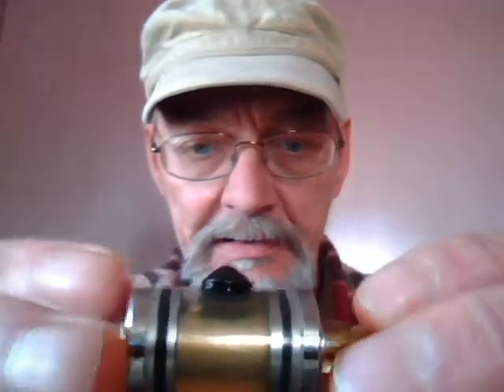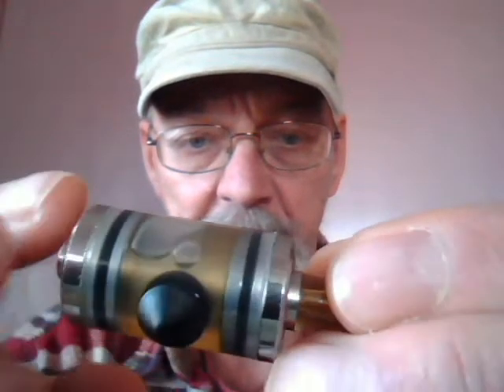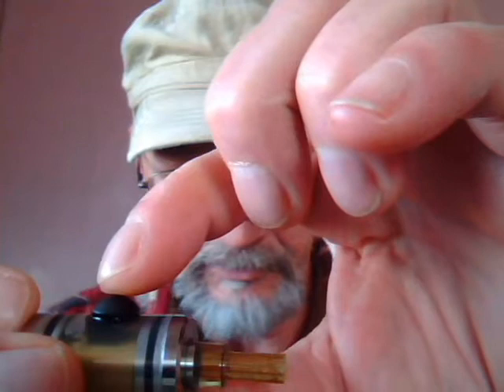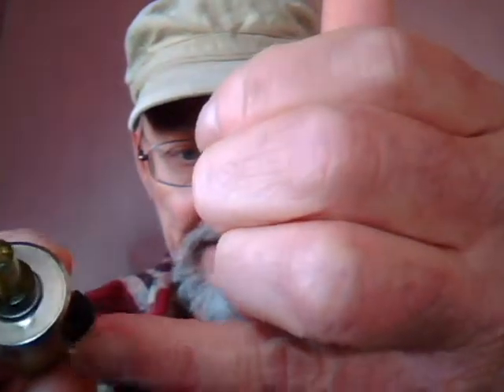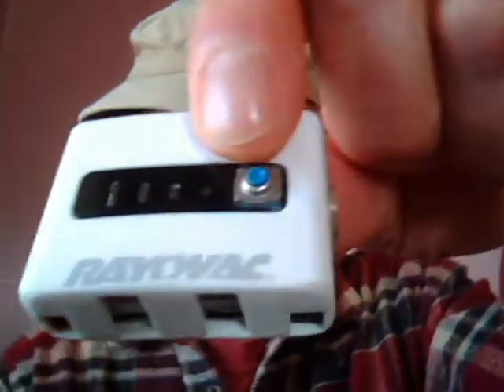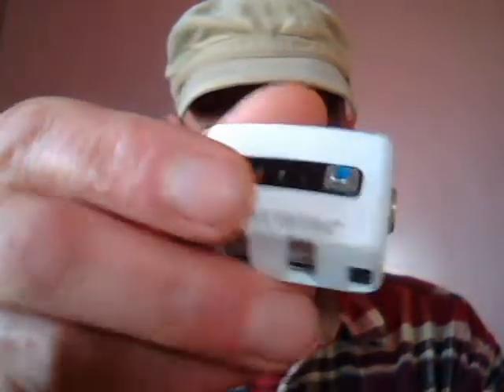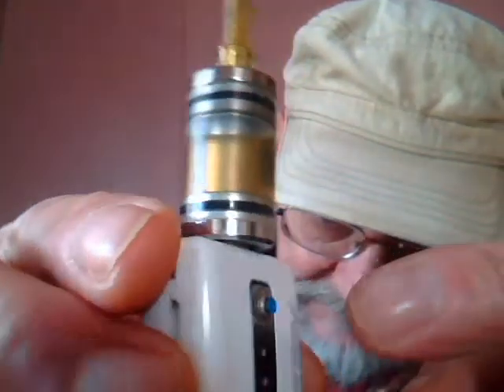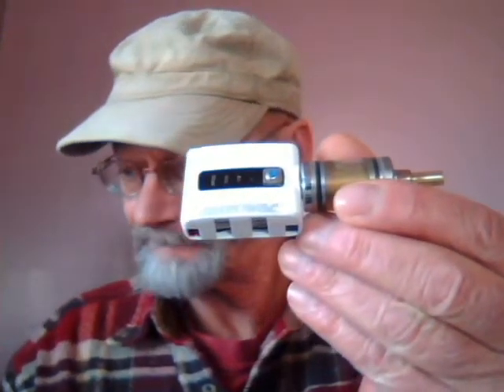Tank mod and rechargeable pv mod.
DIY rayovac rechargeable vaping mod for about $ 20.00